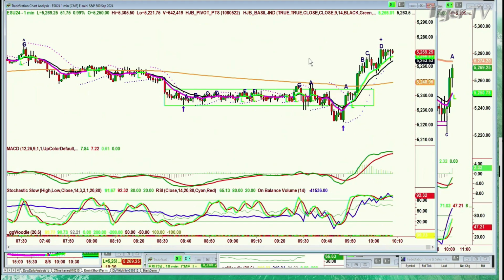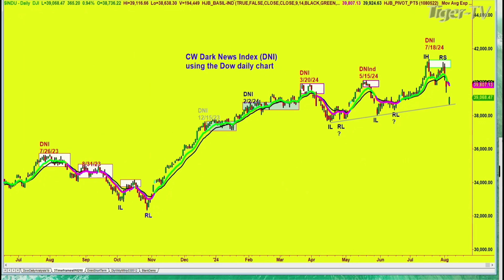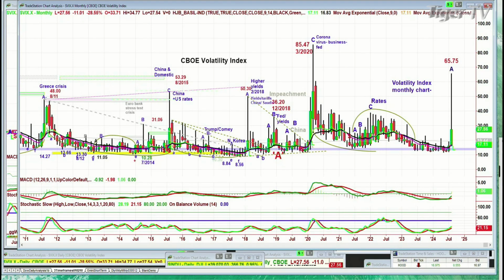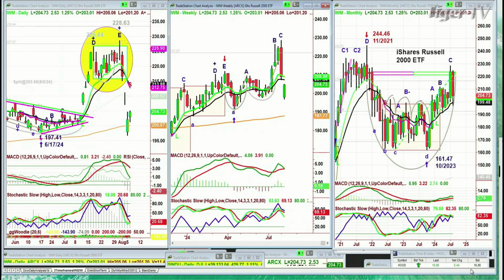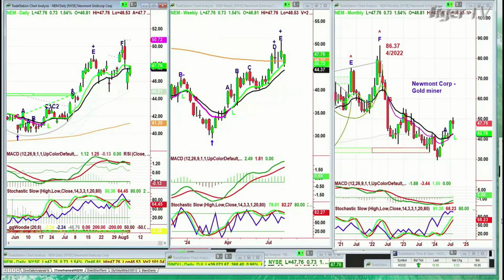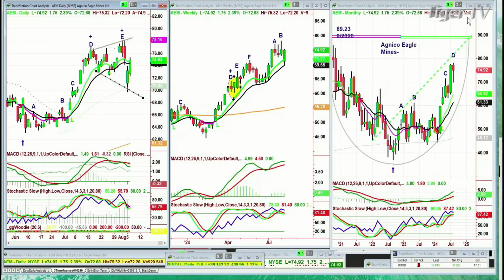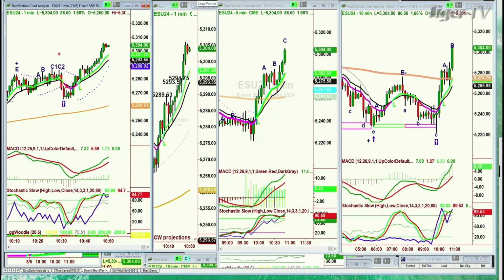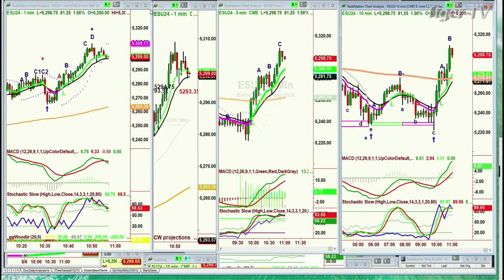August 6th, Tiger Technicians Hour on TFNN - 2024